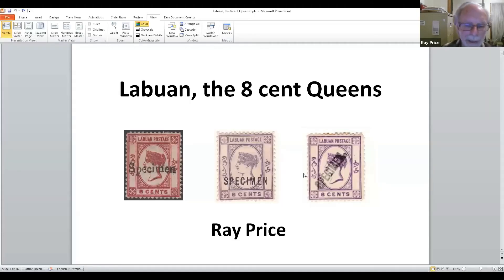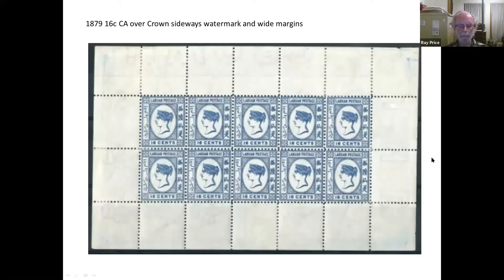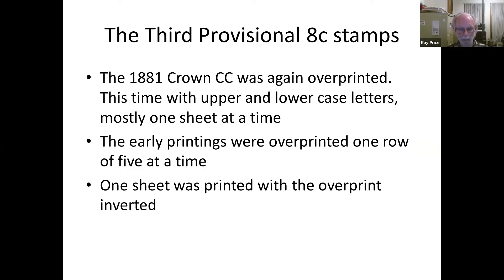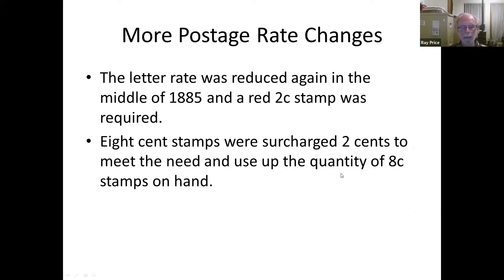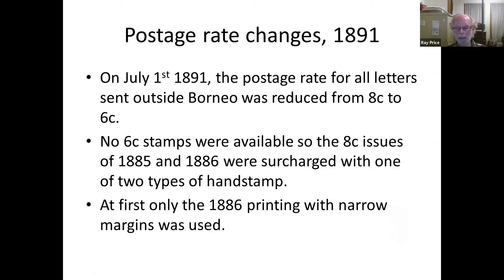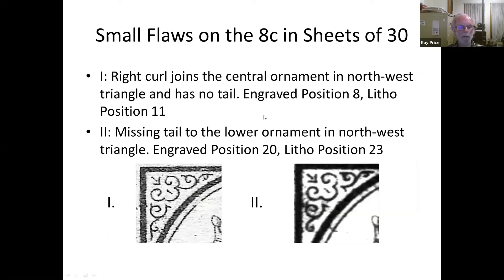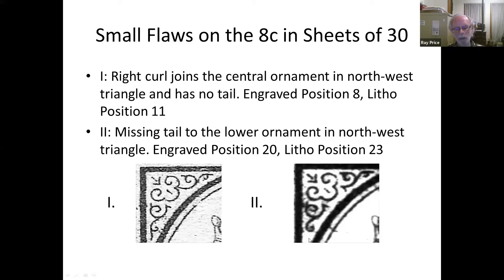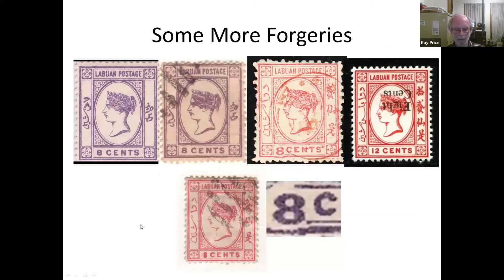Labuan Queens Head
Ray Price, author of the handbook on these issues introduces us the the Labuan Queens Head issues and the 8cents stamp in particular.